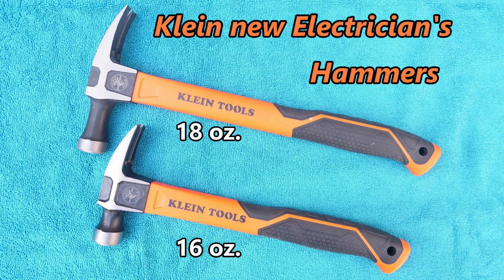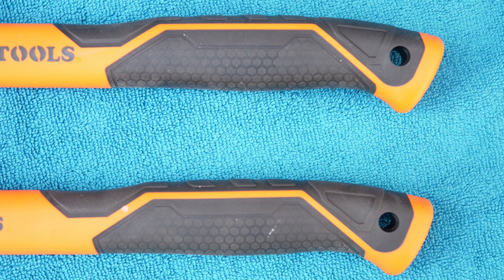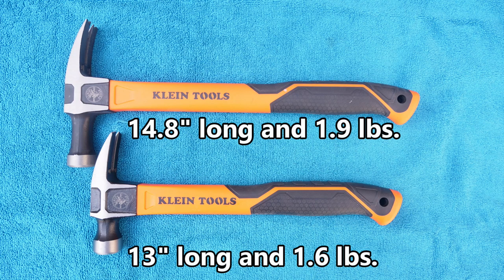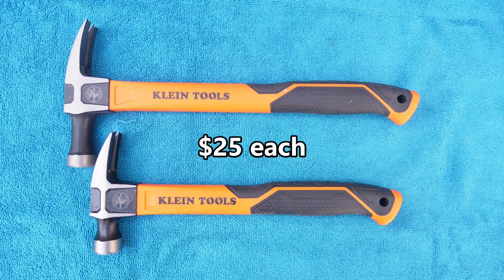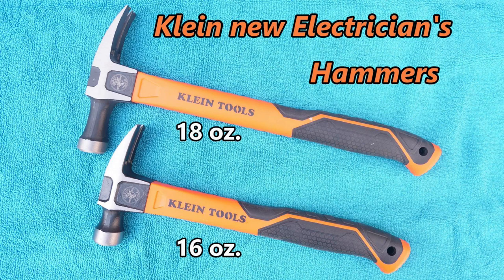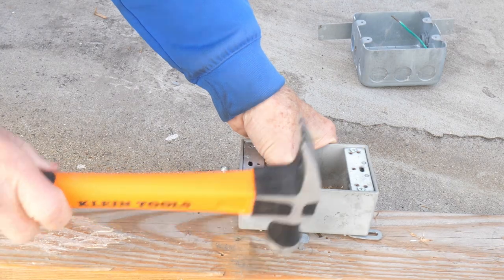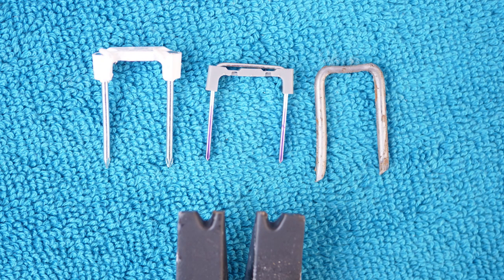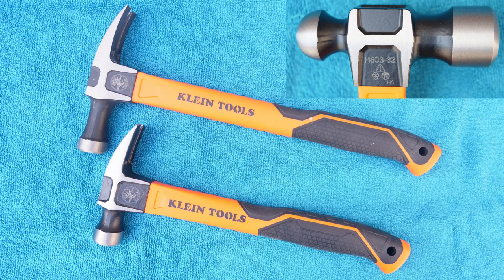Klein New Electrician Hammers, 16 oz and 18 oz with Fiberglass Handles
Klein Tools H80816 Straight-Claw 16-Ounce Hammer with Smooth Head, Fiberglass Non-Slip Shock Absorbing Grip Handle with Tether Hole, 13-Inch: Amazon

Straight-Claw 18-Ounce Hammer with Smooth Head, Fiberglass Non-Slip Shock Absorbing Grip Handle with Tether Hole, 15-Inch Klein Tools H80718: Amazon

Klein Tools H80820 Straight-Claw 20-Ounce Hammer, Fiberglass Non-Slip Shock Absorbing Grip Handle with Tether Hole, 13-Inch

Klein Tools 832-26 Lineman's Claw Milled Hammer, Fiberglass Handle, 26-Ounce: Amazon

Klein Tools 5456 Leather Hammer Holder with Slotted Connection and Metal Ring: Amazon

Klein Tools VDV501-853 CoaxialCable Tester, Scout Pro 3 with Test-n-Map Remote, Includes Remotes #2 - #6, Tests Voice, Data and Video Cable: Amazon

Klein Tools VDV501-852 Cable Tester with Remote, VDV Scout Pro 3 Test Kit Locates and Tests Voice, Data and Video Cables: Amazon

Klein Tools VDV226-005 Compact Pass-Thru Crimper, Modular Crimper for Pass-Thru RJ45 Data Plugs

Klein Tools VDV226-110 Pass-Thru Modular Ratcheting Wire Crimper : Amazon

Klein Tools VDV526-100 Network LAN Cable Tester, VDV Tester, LAN Explorer with Remote: Amazon

Multi-Cable Cutter Klein-Kurve Klein Tools 63020: Amazon

Klein Tools VDV826-729 Pass-Thru Modular Data Plug, RJ45 CAT6, Pass Through Connectors 10-Pack: Amazon

Klein Tools VDV826-602 Modular Data Plugs RJ45 CAT5e, 50-Pack: Amazon

Klein Tools VDV100-801-SEN Dual-Cartridge Radial Stripper

Klein Tools Twisted Pair Radial Stripper VDV110-261: Amazon

Klein Tools VDV826-703 Pass-Thru Modular Data Plug, RJ45 CAT6, Pass Through Connectors 50-Pack with Bonus Cable Pulling Puck: Amazon

Klein Tools VDV011-852 Coax Installation Kit in Molded Hip Pouch has Crimper, Radial Stripper and Cable Cutter: Amazon

Klein Tools Wire Tracer, Coax Cable Pocket Continuity Tester with Remote, Audible Beep and LED VDV512-007: Amazon

Klein Tools Coax Tester Tracer Mapper with Remote Kit, Test up to 4 Locations, Explorer 2 VDV512-101: Amazon

Klein Tools Radial Cable Stripper, Coaxial Cable Stripper, VDV110-061: Amazon

Klein Tools VDV110-003-SEN Cartridge for Radial Strippers for RG6/59: Amazon

Klein Tools VDV120-005-SEN UTP Radial Stripper Cartridge: Amazon

Klein Coax Installation Kit with F Connectors, Cable Cutter, Compression Tool, Stripper, More Klein Tools VDV026-211: Amazon

Klein Crimper, Extended Reach Coax Compression Connector for F, BNC, and RCA Connectors Klein Tools VDV211-100: Amazon

Pass-Thru Modular Wire Crimper, All-in-One Tool Cuts, Strips, Crimps, Fast and Reliable Klein Tools VDV226-110: Amazon